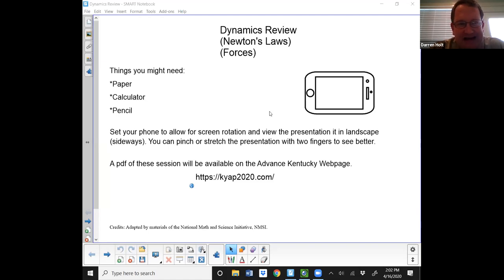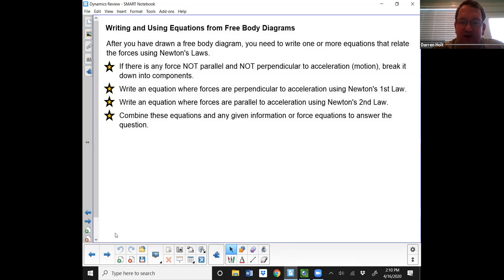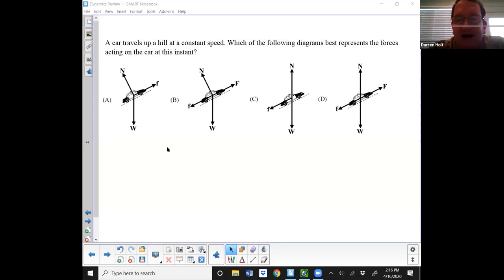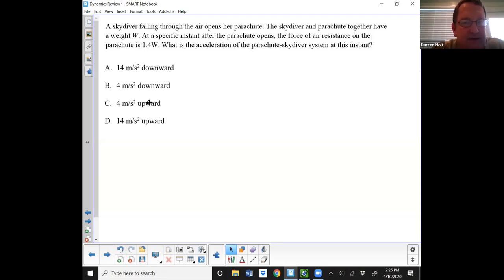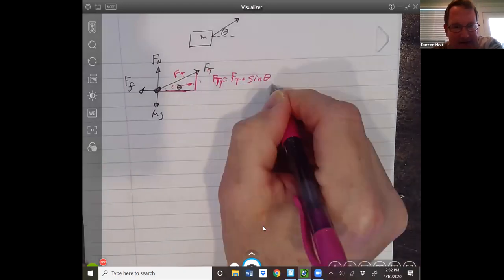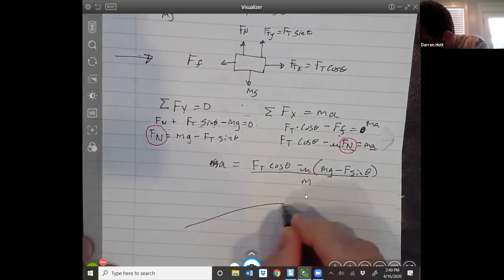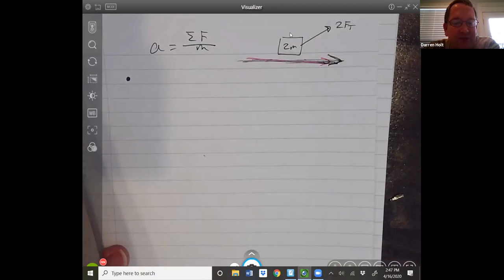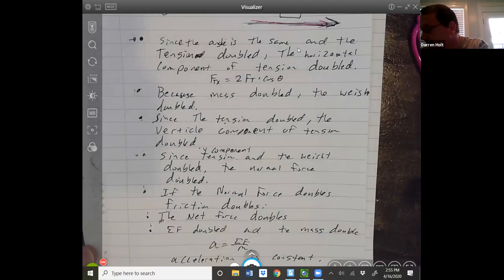APPhys1CRS02 NewtonsLaws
AdvanceKentucky APPhysics1 Content Review Session No. 02. Darren Holt, of Great Crossing HS, practices questions applying Newton's laws of motion.